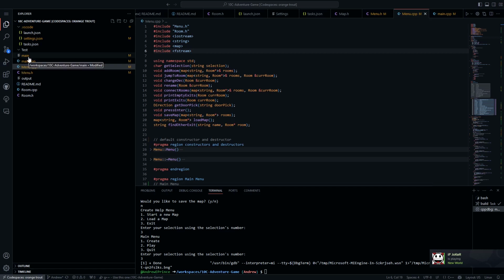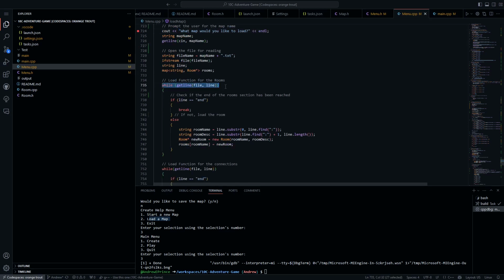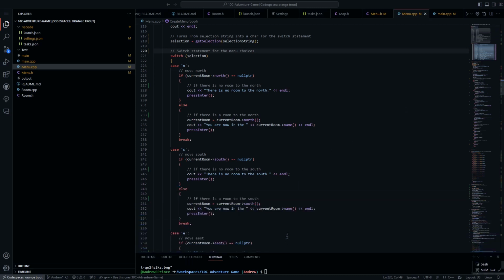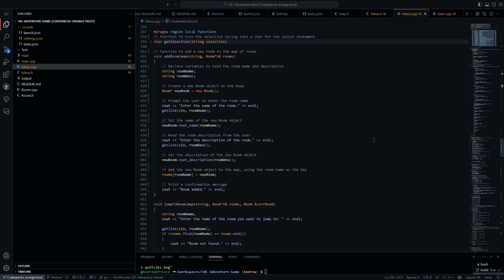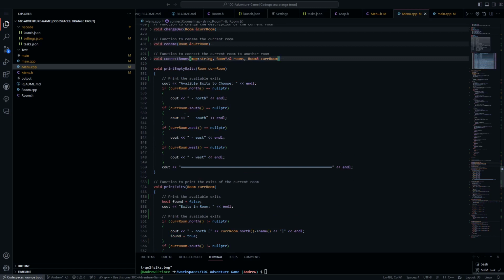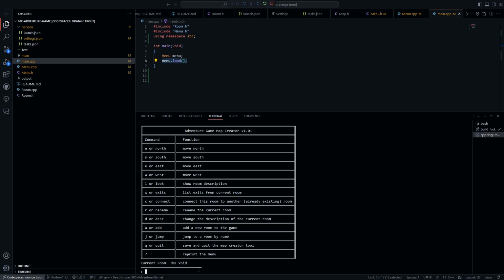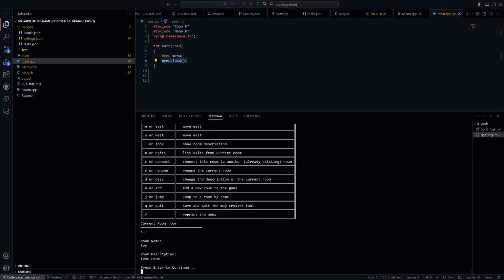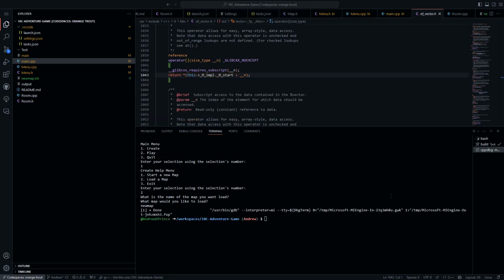CSIS 10C Final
Final for CSIS 10C at MPC